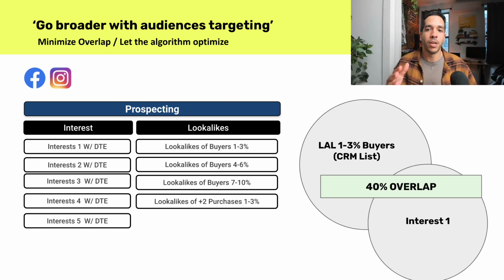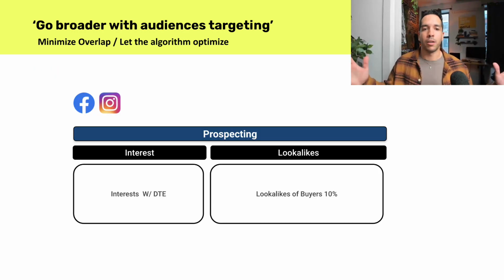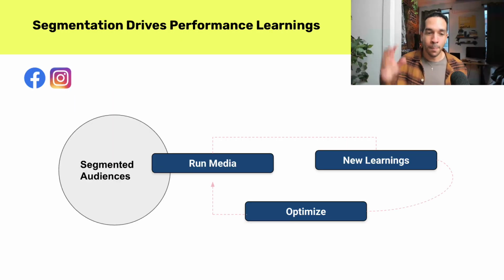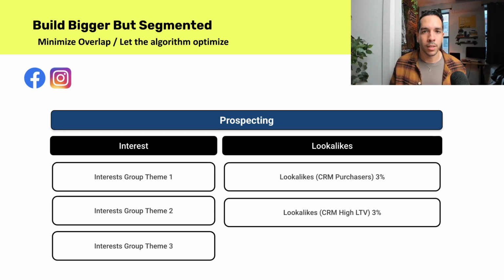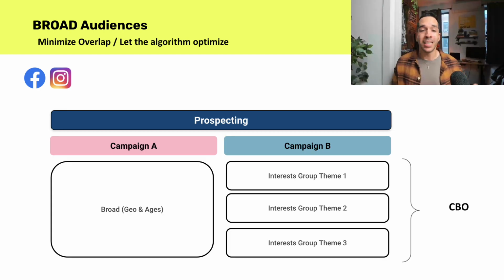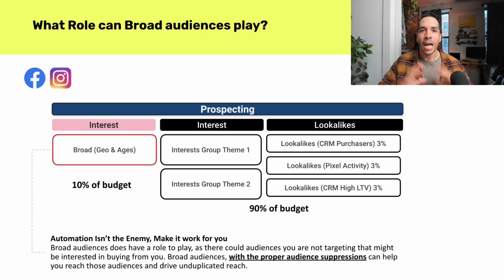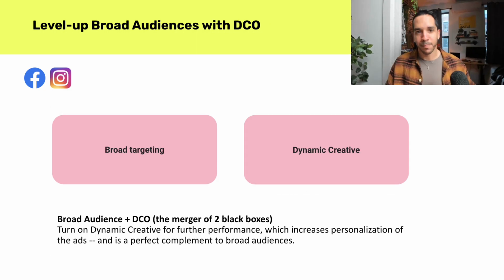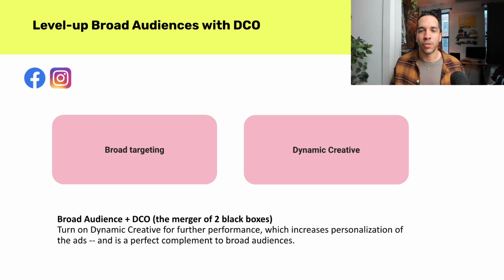Facebook Ads Best Practices - 2022 Campaign Structure (Pro Setup)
Learn how to structure your Facebook ad campaigns in 2022, to drive performance outcomes.

🎙️ AUDIO EXPERIENCE (Listen to our Podcast)
Get deep dives into digital marketing from industry pros.
Look us up + listen on 👉🏼 Apple & Spotify.